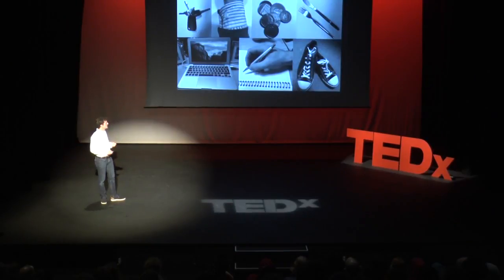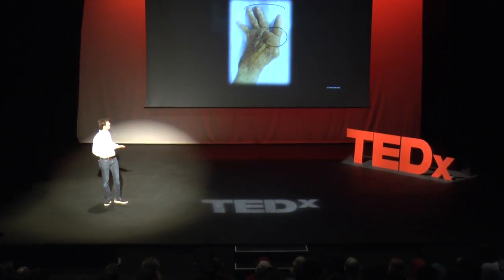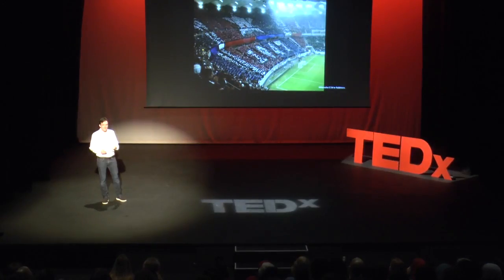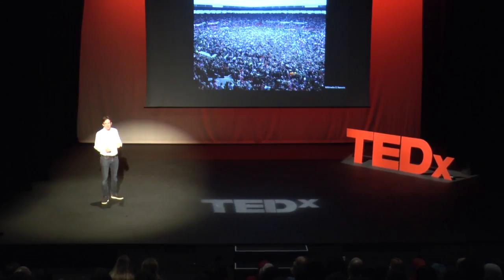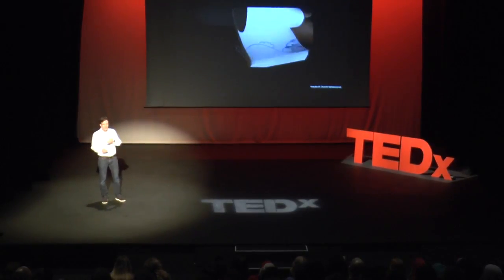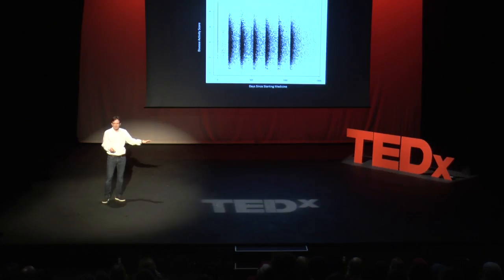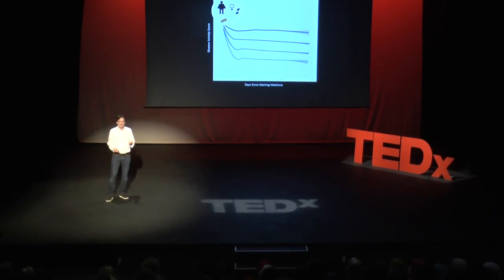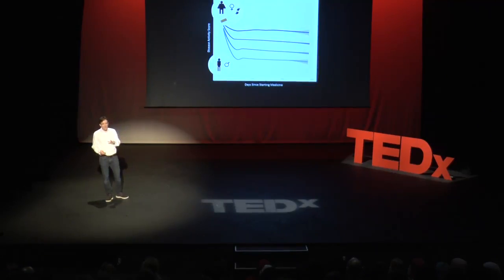Can we predict how we respond to medicines? | Philip Hamann | TEDxBathUniversity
Opening your eyes to the new world of personalised medicine and how to predict the future with real world data, Phil discusses possible predictors that could help doctors tailor medicines to give patients the best chance of long-term successful treatment.

Phil is a rheumatology doctor and researcher who is fascinated by how patterns from real-world data of patients can help us understand how people respond to treatments in medicine. His exciting research uses long-term data from the UK’s largest registry for people with rheumatoid arthritis to identify possible predictors that could help doctors tailor medicines to individuals. By better understanding how patients respond to their treatments, doctors can then try to predict which medicine gives a patient the best chance of long-term successful treatment, before they even start taking it.